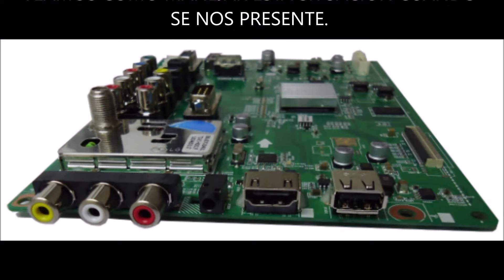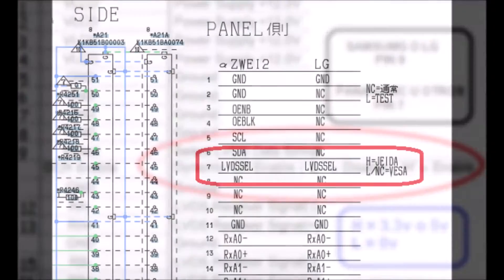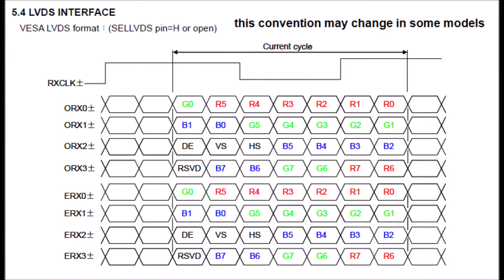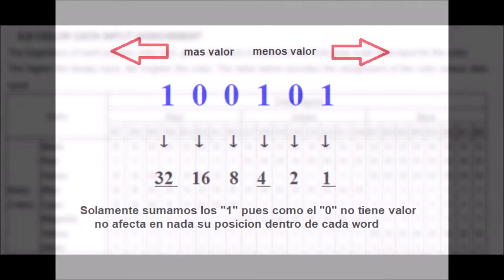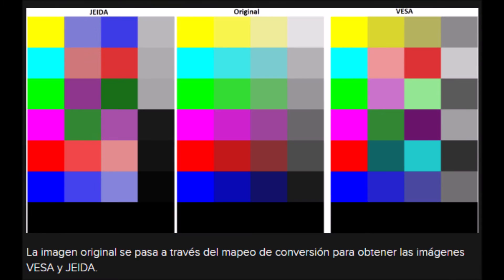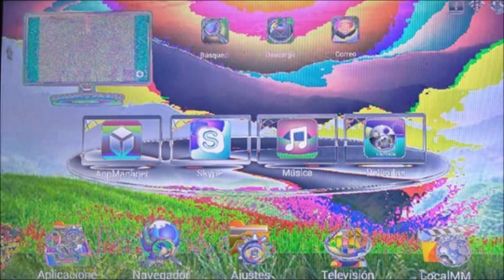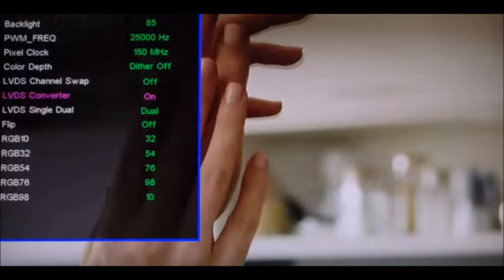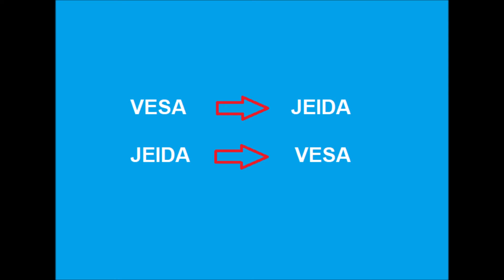QUE ES EL JEIDA Y VESA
Las fallas de jeida y vesa tienen características diferentes a las fallas de gamma. veremos cuales son estas diferencias y como proceder en estos casos.